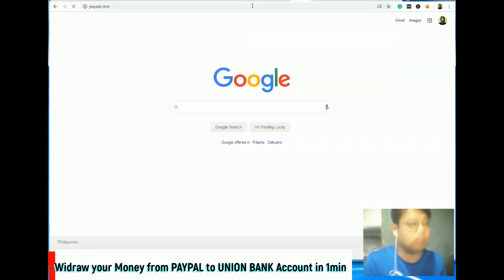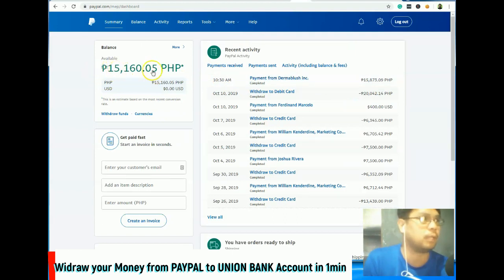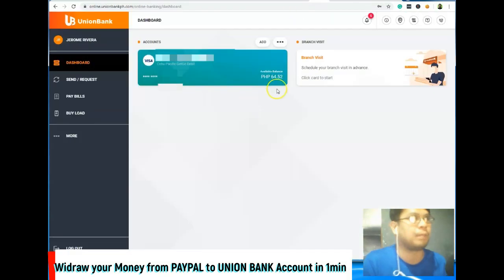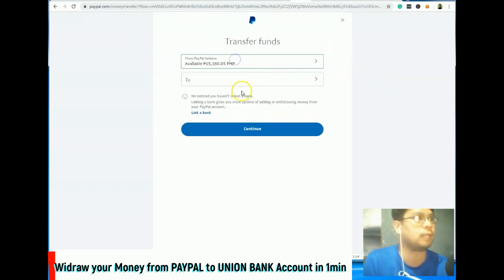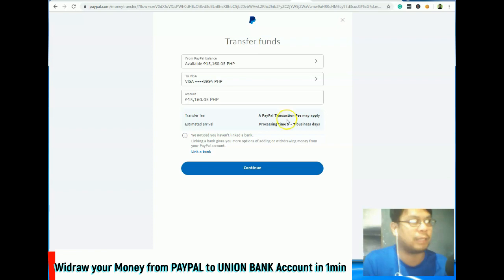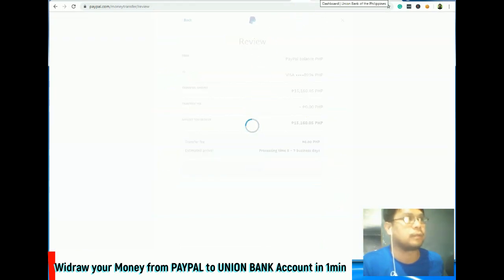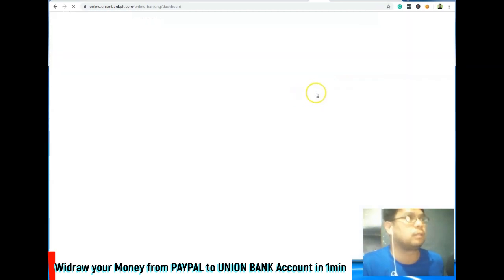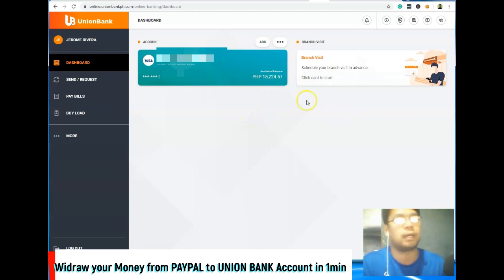Withdraw Money from Paypal to Union Bank in 1min (Transfer money from paypal to bank account)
Withdraw Money from Paypal to Union Bank in 1min (Transfer money from paypal to bank account) DO NOT CLICK THIS

In this video you will learn how to widraw money from your paypal to your bank account (specially UNION Bank Account user) as widrawing money to other bank like BPI it will take 3 - 5 days to transfer it from paypal while in Union Bank you can transfer it Instant as in 1 min lang nanjan n pera mo!!!

union bank of the philippines
how to activate eon card
eon card lazada
eon cyber account
eon visa card
funds in clearing unionbank meaning
eon unionbank